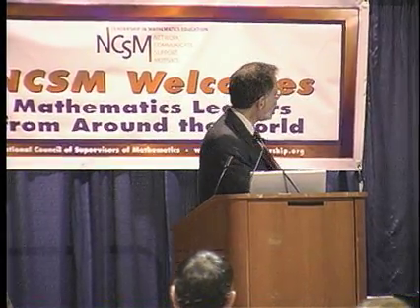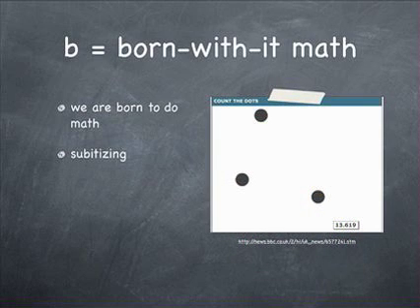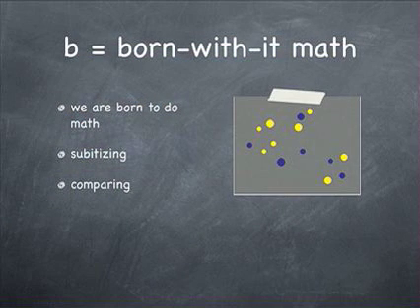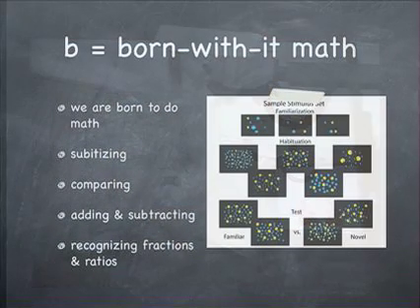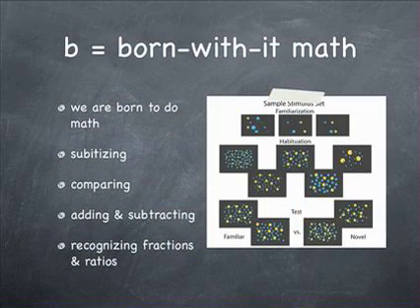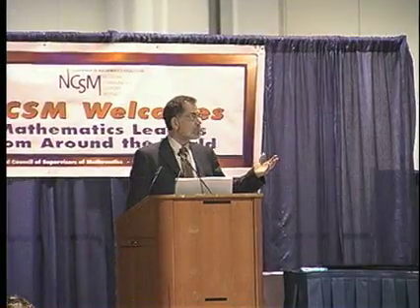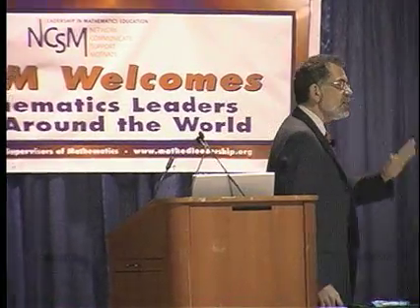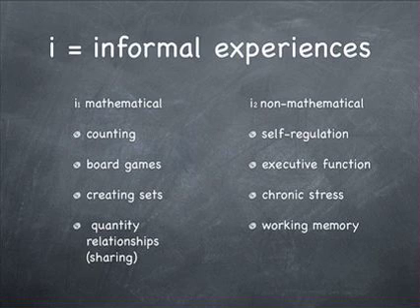Formal and Informal Experiences